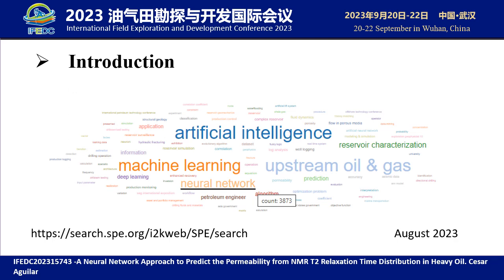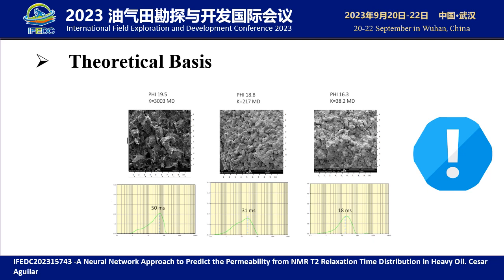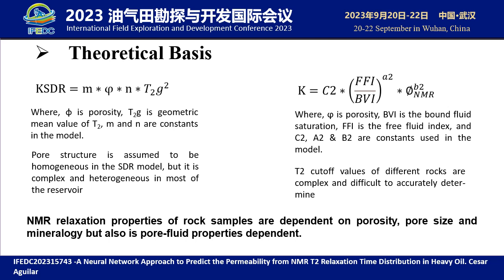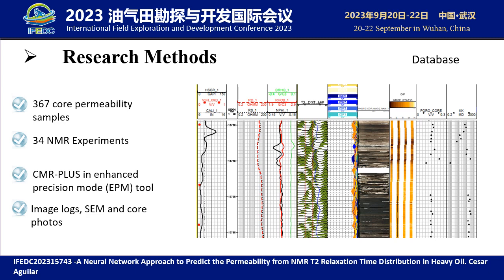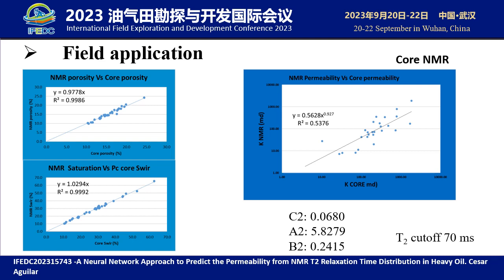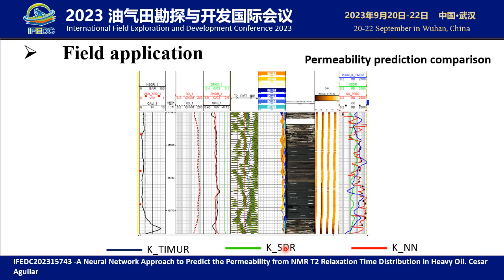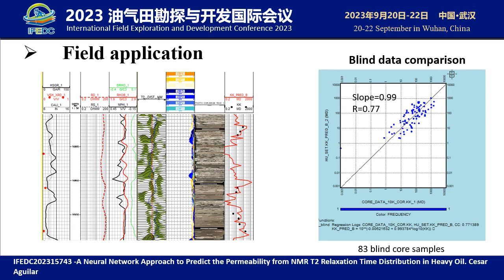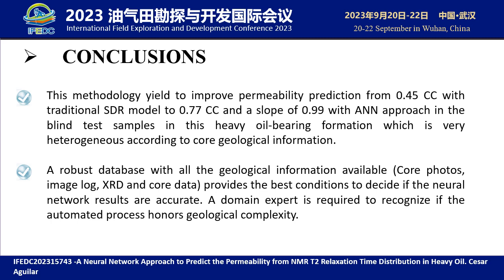Neural network Approach to Predict the Permeability from NMR T2 in Heavy Oil Reservoir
The Back-propagation neural network could be used to learn from NMR T2 distribution and predict permeability